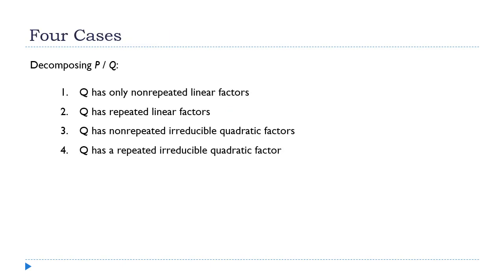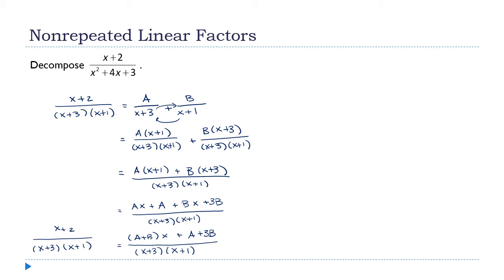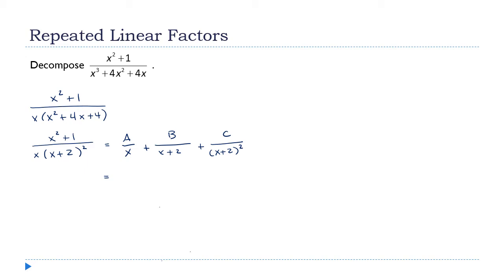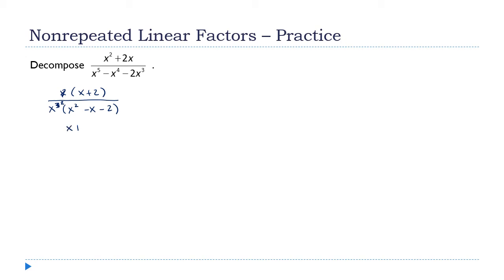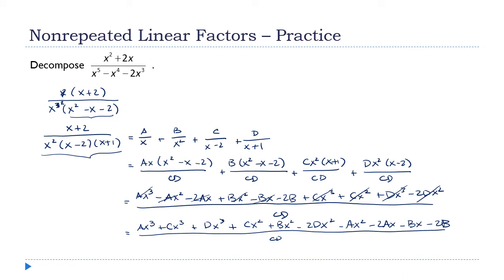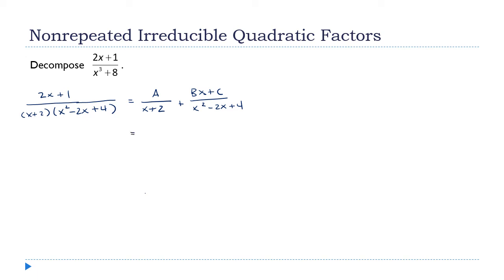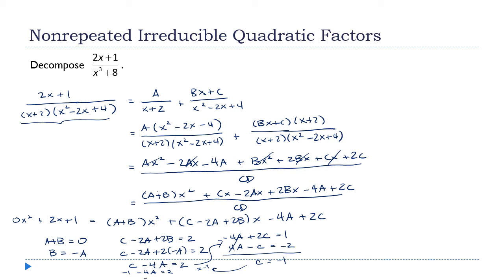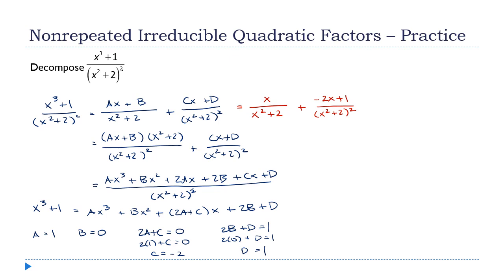Partial Fractions Decomposition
Partial fractions decomposition is a method for taking a rational expression and rewriting it as a sum of "smaller" rational expressions.  This technique is particularly useful in integral calculus as a tool for reducing a larger rational expression to smaller ones with known integrals.